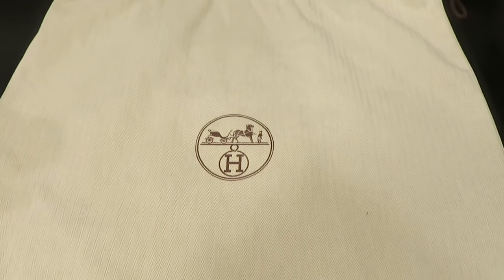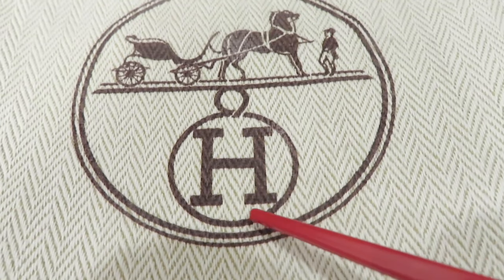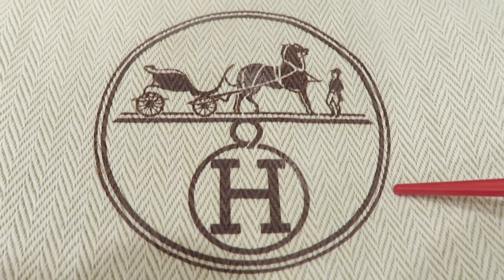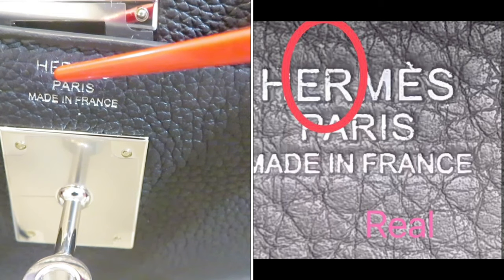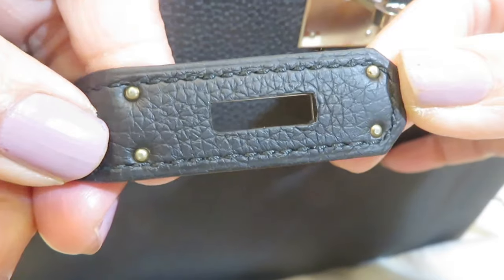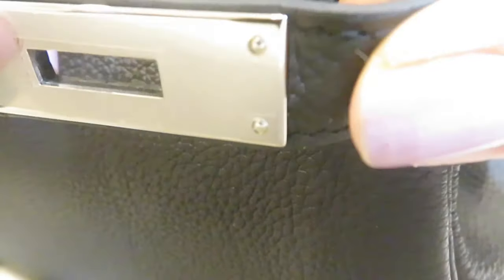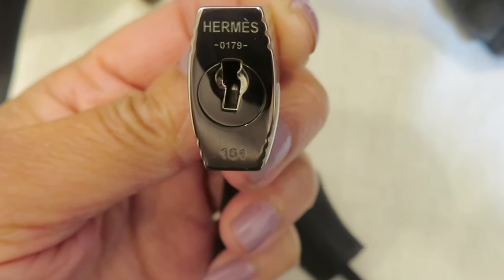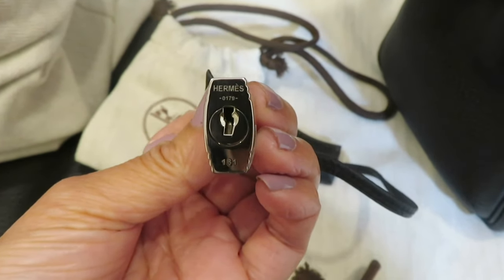10 Easy & Quick Ways To Spot Fake Hermes Bags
10 Easy & Quick Ways To Spot Fake Hermes Bags.  In this video, I share with you the 10 easiest and simple way to spot the fake Hermes Bags.  Those 10 ways no need to use any tools and you just use your eyes to identify.  I hope this video is helpful and have a wonderful day.

***The necklaces I am wearing are from Hermes Finesse necklace

Purse Chains

Bag organizer from Ztujo

Bag organizer for Hermes birkin 30, Lindy30, Garden party 30